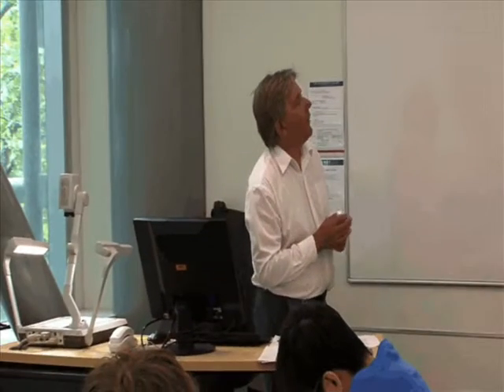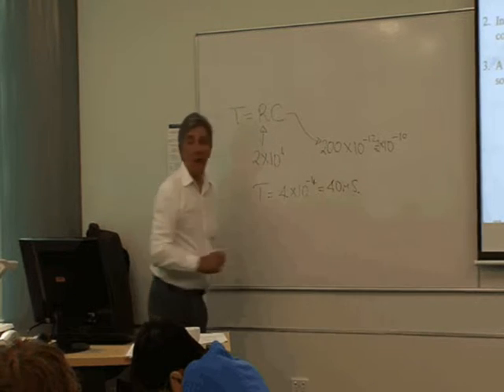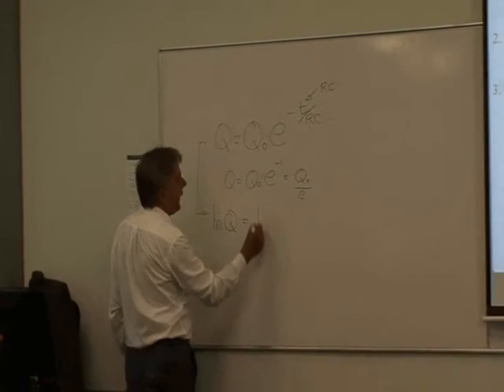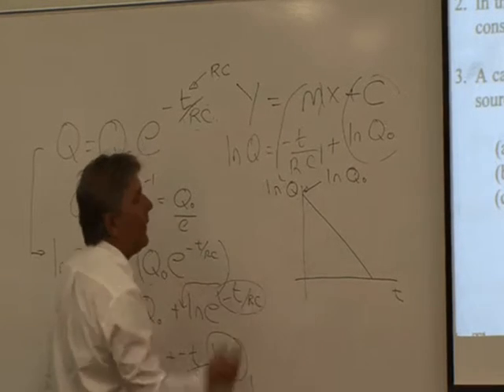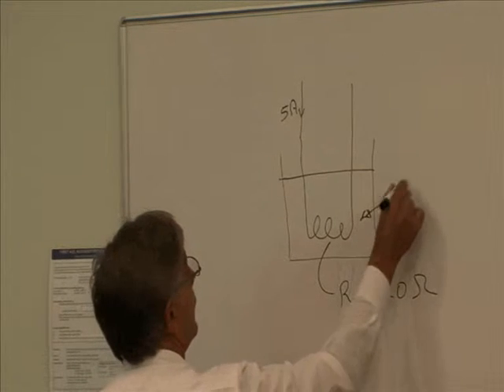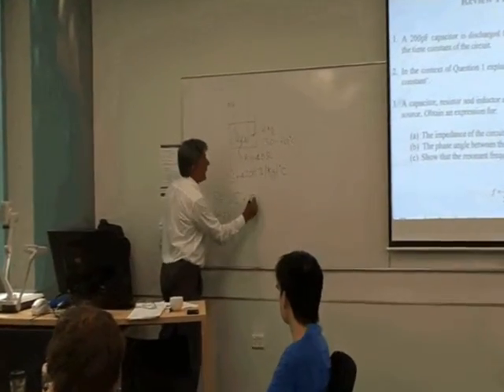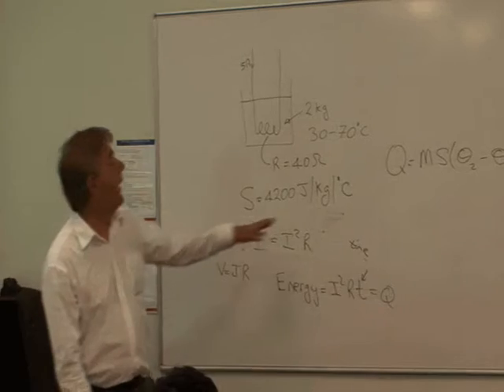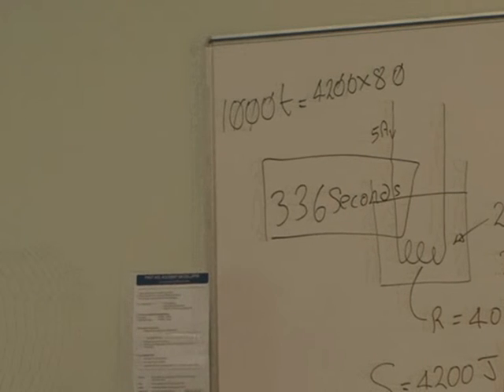Barry G Blundell Pt 1 Physics II Lecture pt 1.wmv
An elementary physics class, with Barry G Blundell. Pt 1.